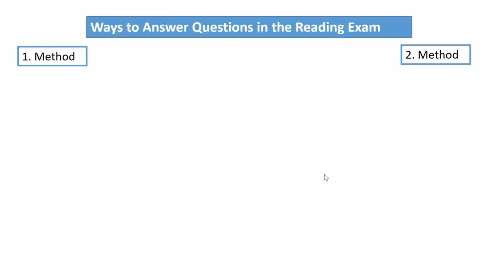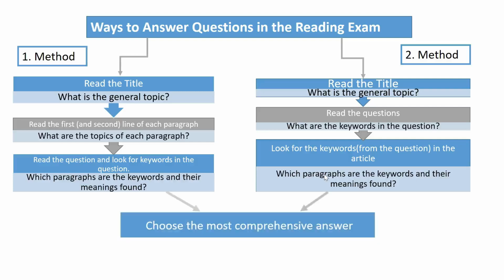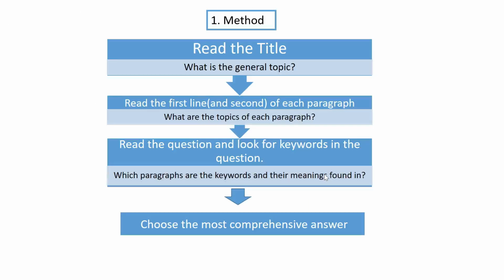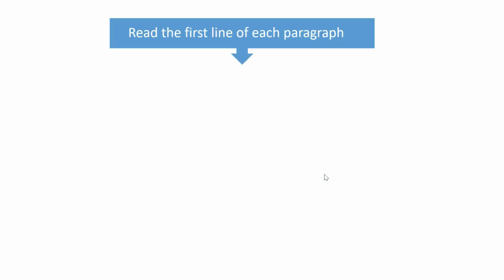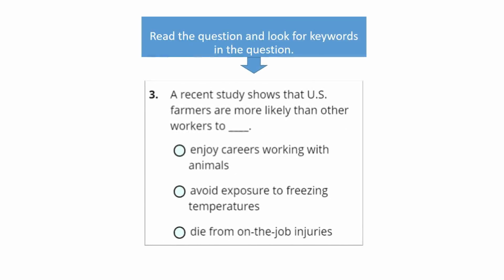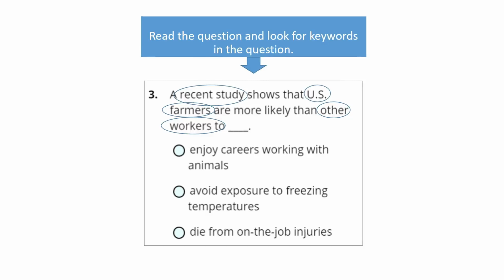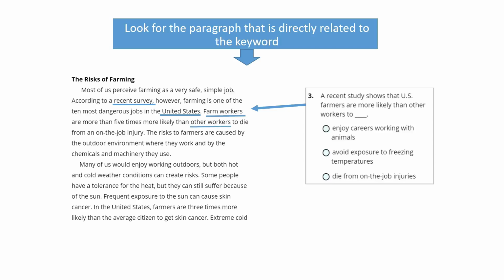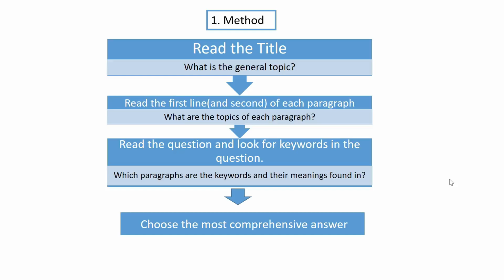How to Answer Reading Exam Questions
In this video, we will go through a method you can use when answering questions in the Reading section of your exam.